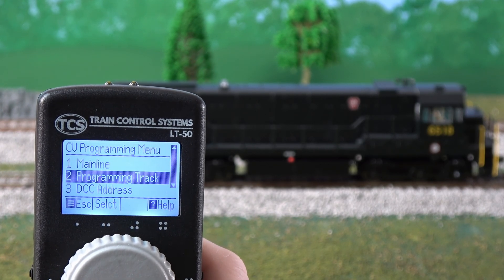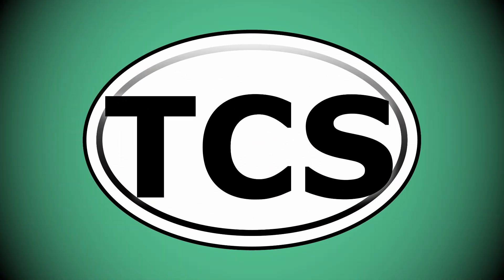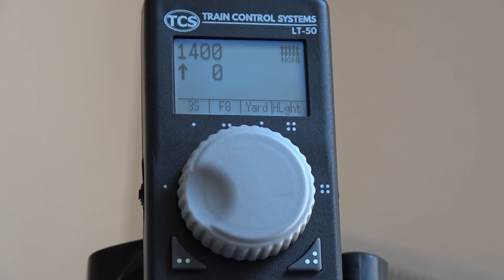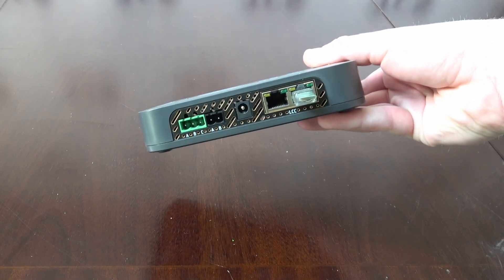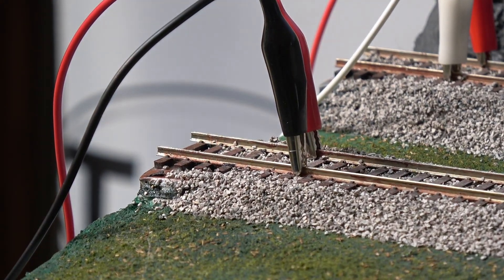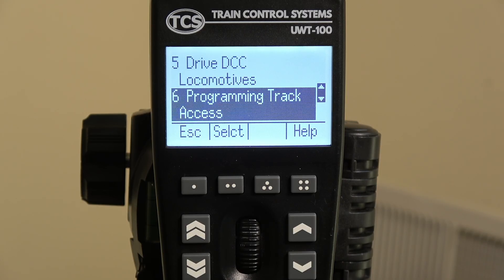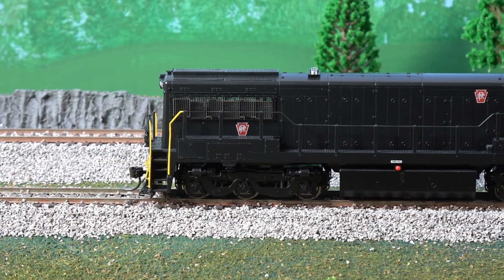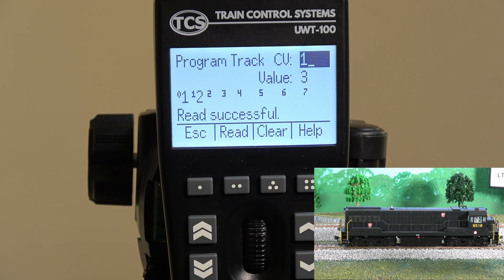Use the LT-50 as a Programming Track for Your CS-105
Our LT-50 is an amazing option for a dedicated programming track for your CS-105.  In this video, Bobby explains why and how to set this up!

As an alternative option from our UWT throttles, this setup will also work with JMRI and other LCC throttles!

If you want excellent sound in your model trains, consider purchasing a WOWSound Decoder on our website!